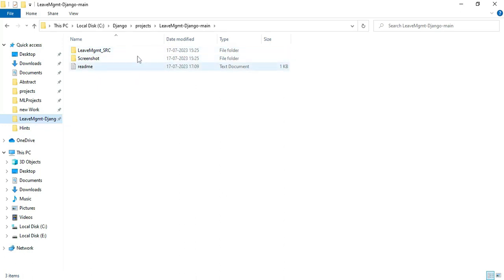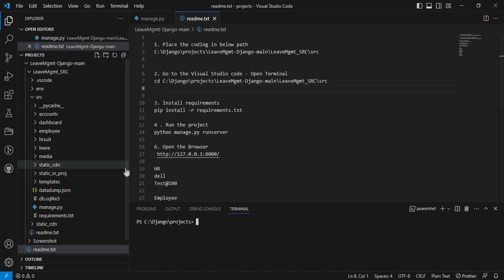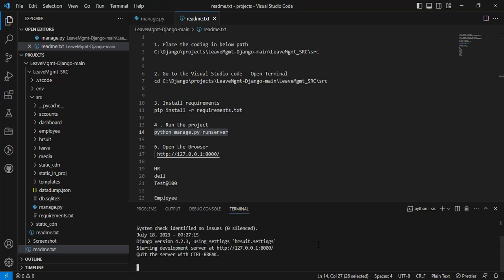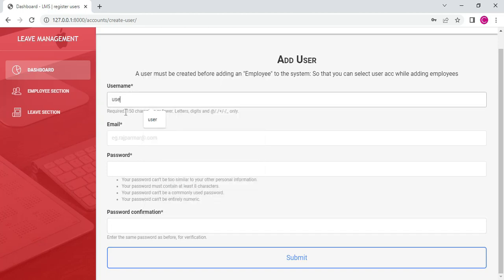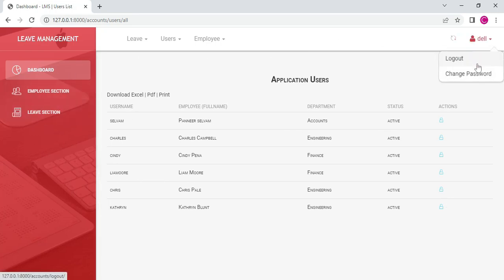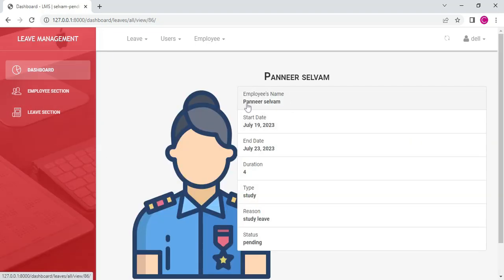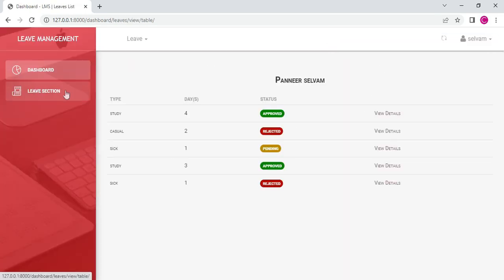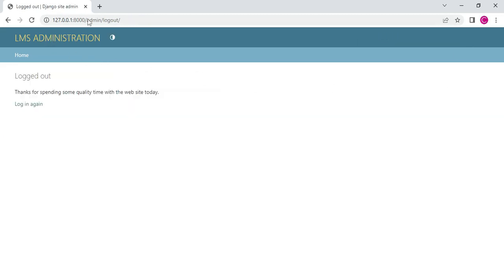Leave Management System App Using Django Project